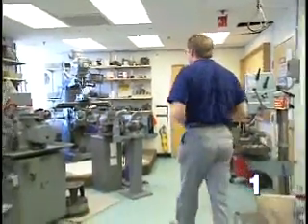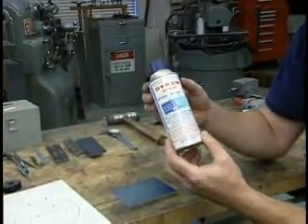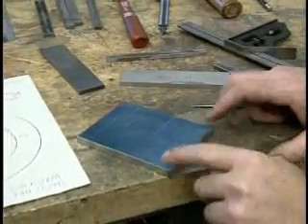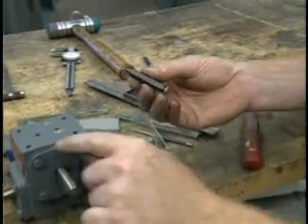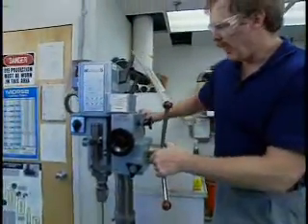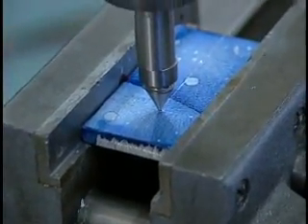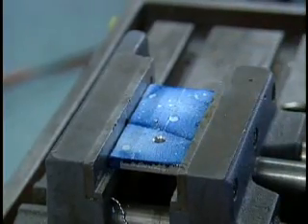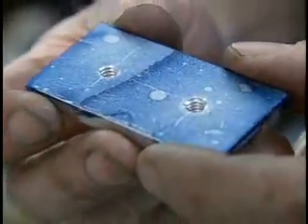Basic Metal-Working Skills, Part One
Training film on basic metal-working skills, part 1 of 3. For more about the open source machine tools project, please go